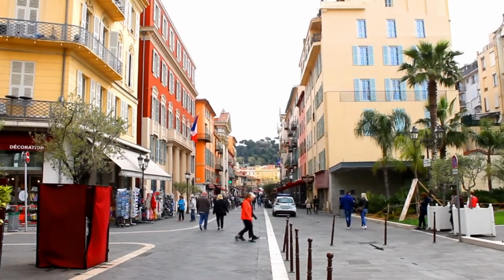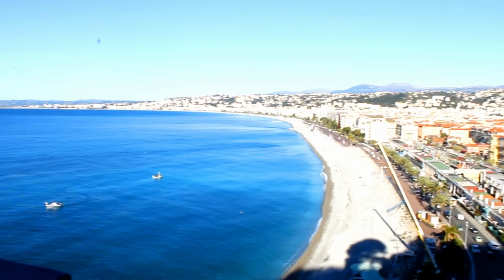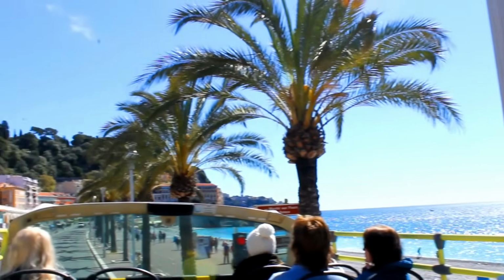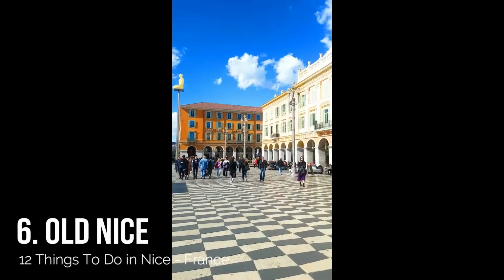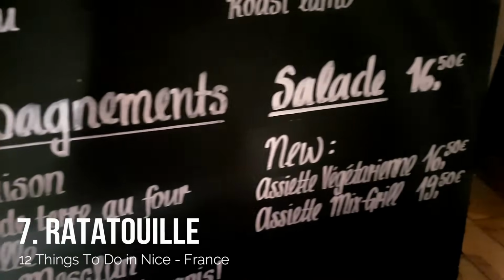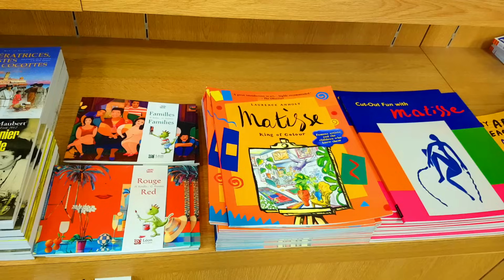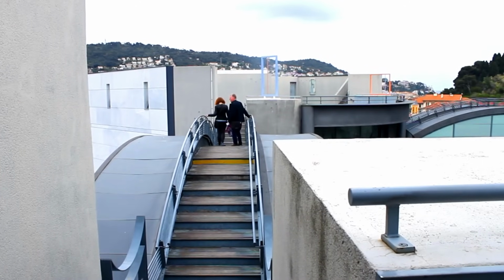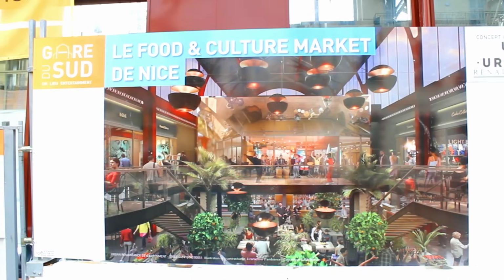🇫🇷 12 Things To Do in Nice - France 🇫🇷 Nice France Travel Guide - French Riviera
12 Things To Do in Nice - France | Nice Travel Tips - French Riviera

WATCH 24 Hours in Monaco, the richest country in the world? 5 Things To Do in Monaco

15 Fun Things To Do in Singapore, City of the Future? | Art, Food, Friend's Central Perk & More

Airbnb
Get €35 off your first Airbnb trip! Who said being a good friend didn’t have its rewards?